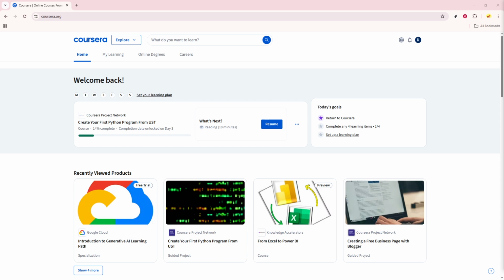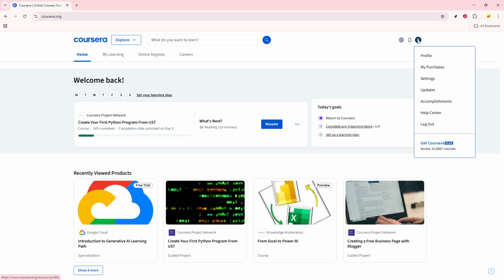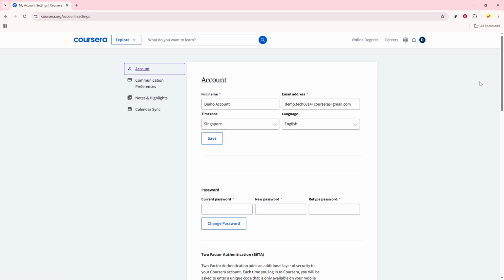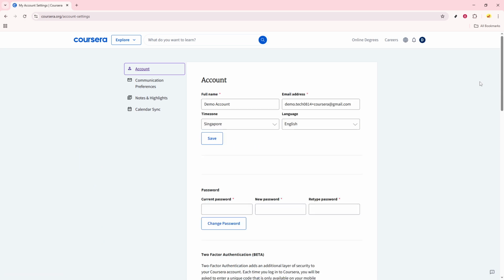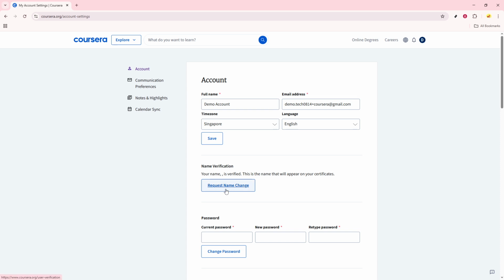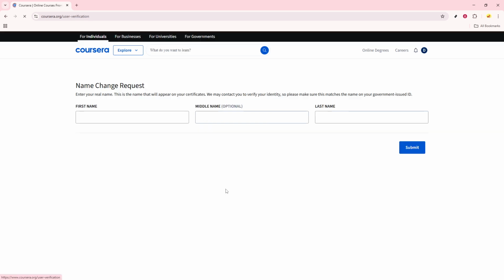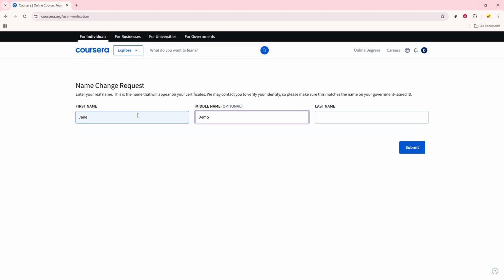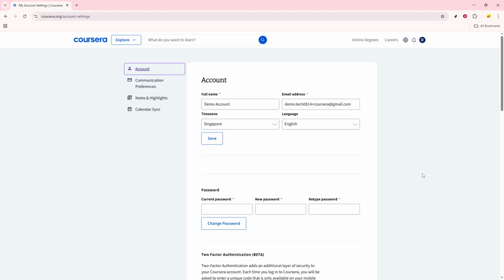How to Request a Name Change on Coursera [2026 Full Guide]